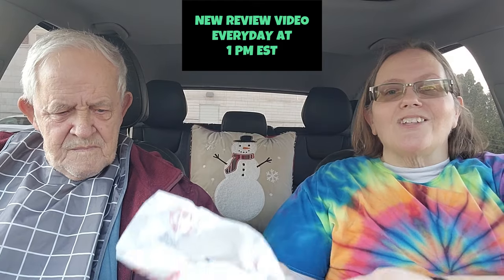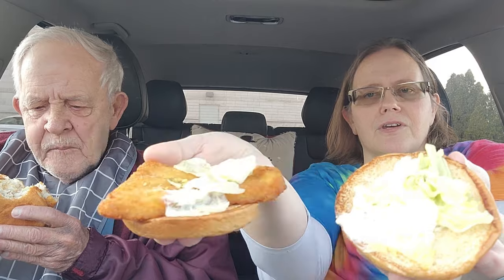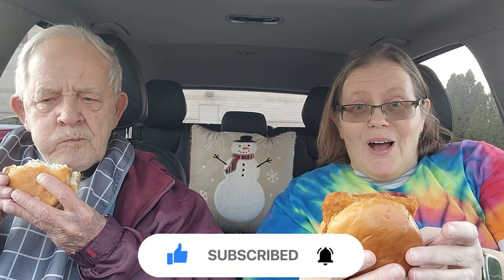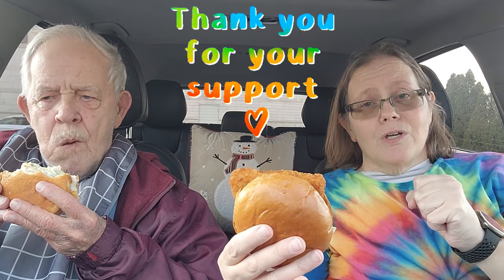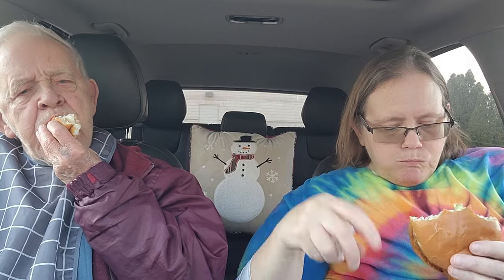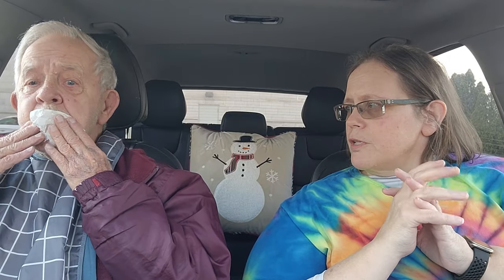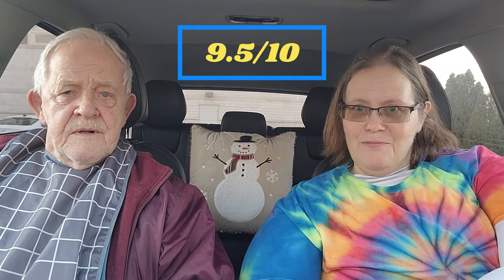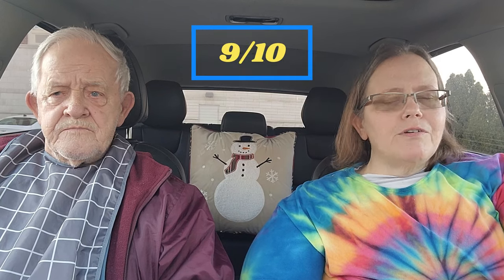Dairy Queen Wild Alaskan Fish Sandwich Review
Taste testing and Rating Dairy Queen Wild Alaskan Fish Sandwich.
100% Honest Rating Review. Our GOAL is to SAVE You MONEY.